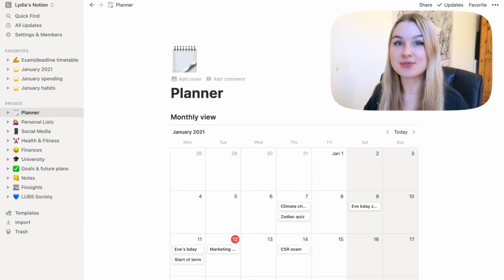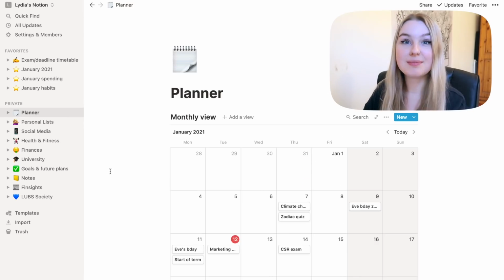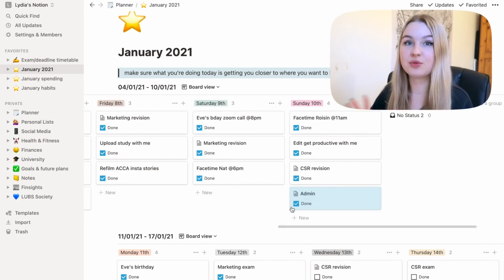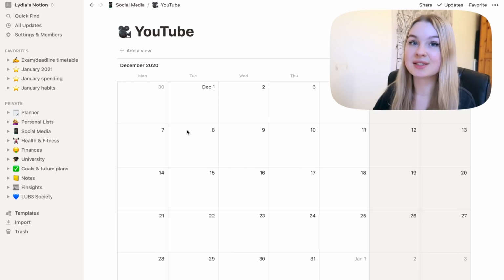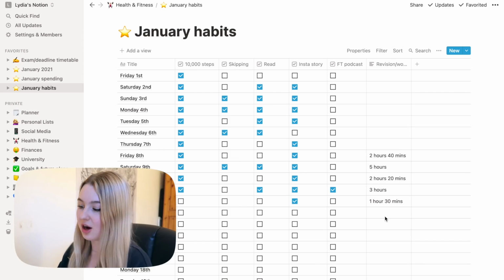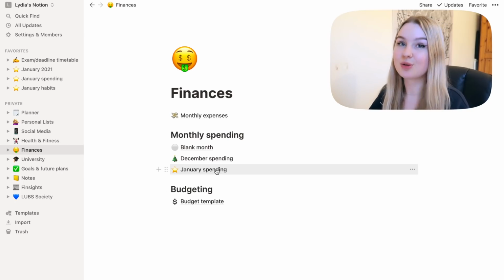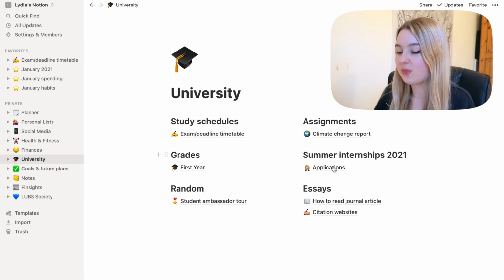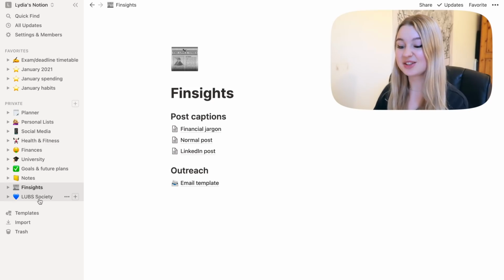MY NOTION SETUP! How I organise my life as a Uni Student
Giving you a tour through my Notion setup! :)

FAQs:
How old are you? - 19 (my birthday is the 26th April!)
Which university do you go to? - University of Leeds
What do you study? - BA Business Management
Which A levels did you take? - English lit, biology & history

Products I use:
University
- Desk lamp
- Alarm clock (similar)
- Squared notebook
- Black pens